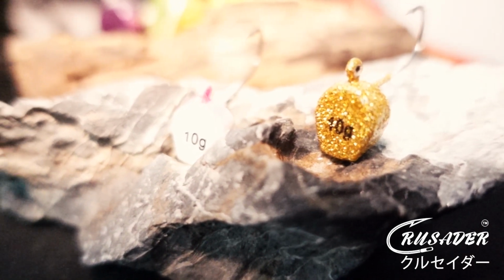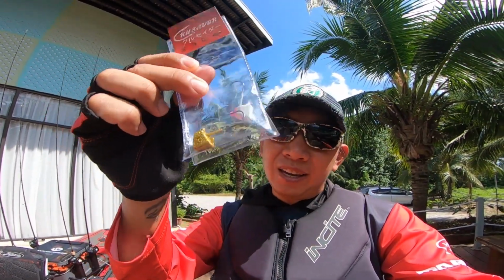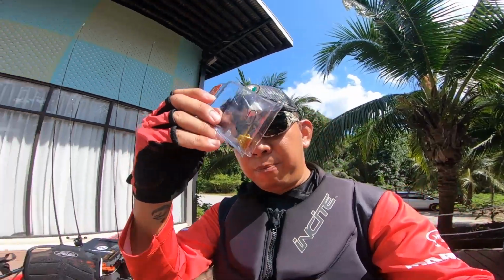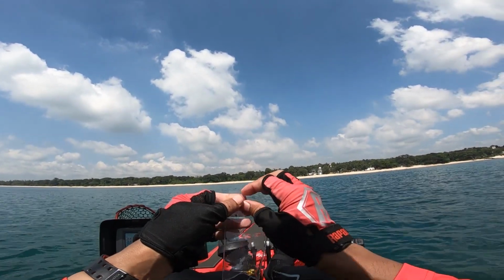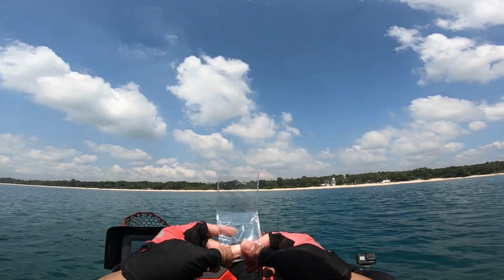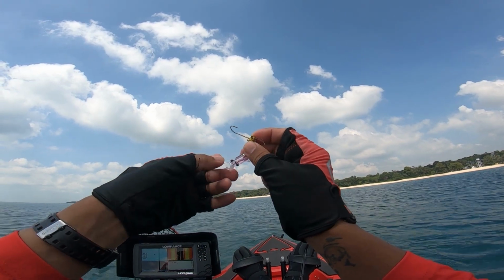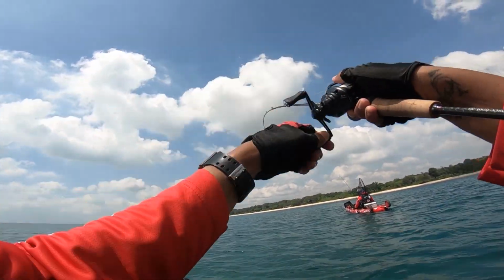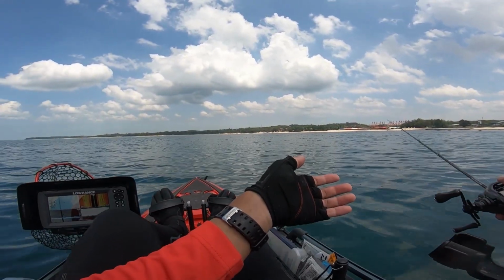Kayak Fishing 2022 | Hookem Squad | Review - Crusader Tenya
Kayak Fishing 2022 in Singapore with the Hookem Squad.  Today's Review will be on the Crusader Tenya 10grm which is coming out soon!

Tenya your way around shallow reefs on small artificials or left over baits.
Lighter, smaller but just as effective as their regular Crusader Tenyas that we normally use on our trips out on our Hobie Kayaks.

The equipment used for this trip
Rod Used : Jackon Dynamis BFS
Reel Used : Shimano SLX BFS
Tackle : Crusader 10gm Tenya
Kayak - Hobie Outback, Hobie 180 Mirage Kick Up Drive
FishFinder - Lowrance Hook Reveal 7 Triple Shot

For more information of the Tenyas and where to get them, please visit the official Crusader Tenya link.

To book a trip with us on a kayak.

Click on the notification bar so that you will be notified when there is an update :)

Nautic Adventure Sports (Hobie and Nativewatercraft Authorise Dealer SG)